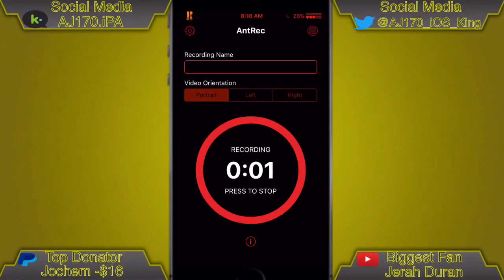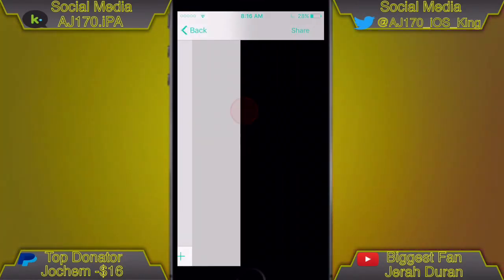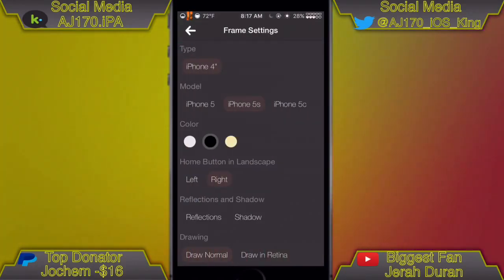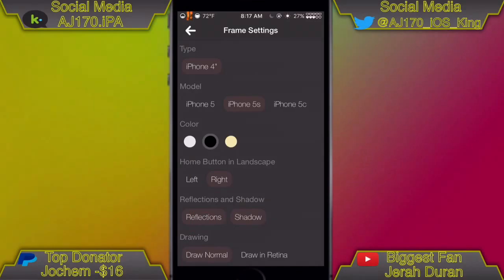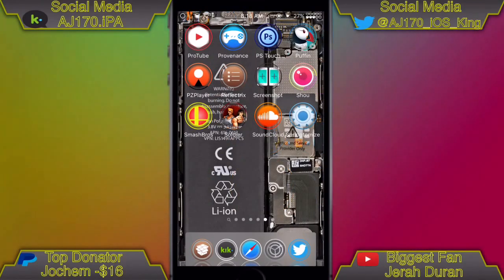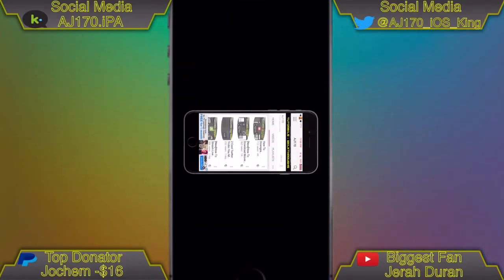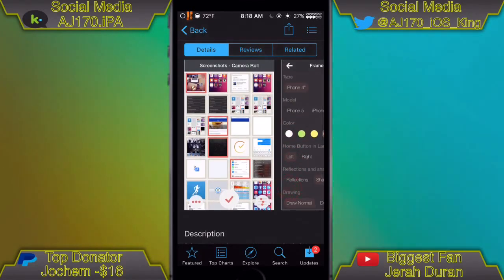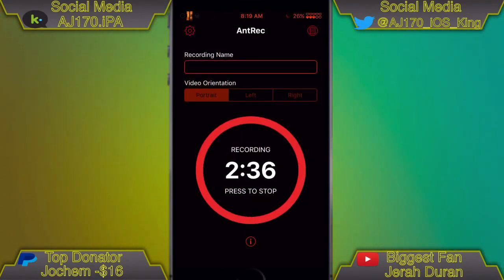How To Frame Your Screenshots On iOS 10/9/8! NO PC/JB! FREE!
▬▬▬▬▬▬▬▬▬▬▬▬ஜ۩۞۩ஜ▬▬▬▬▬▬▬▬▬▬▬▬▬
▓▓▓▓▓▓▒▒▒░░░ ✰READ DESCRIPTION✰ ░░░▒▒▒▓▓▓▓▓▓
▬▬▬▬▬▬▬▬▬▬▬▬ஜ۩۞۩ஜ▬▬▬▬▬▬▬▬▬▬▬▬▬

170 Likes?